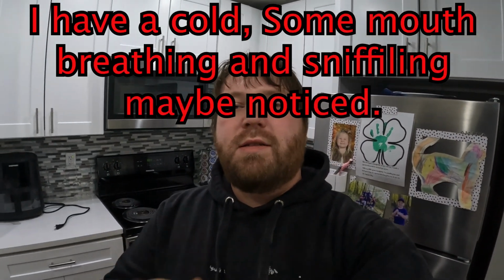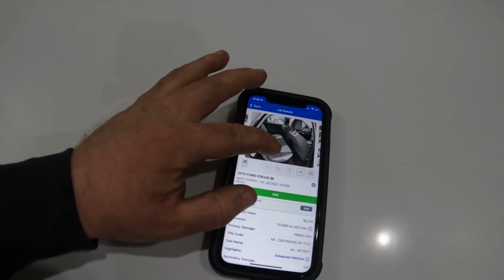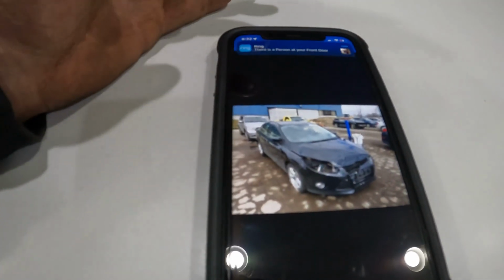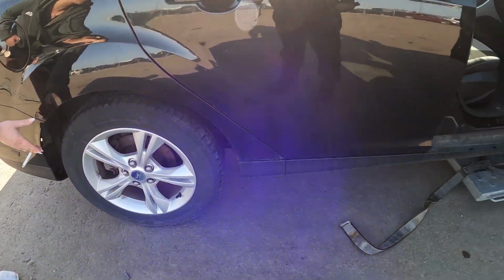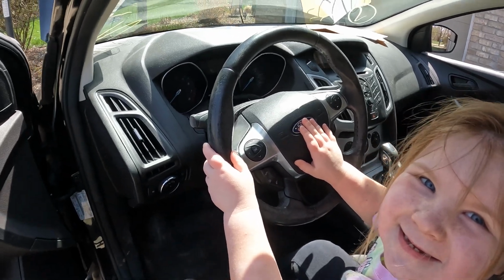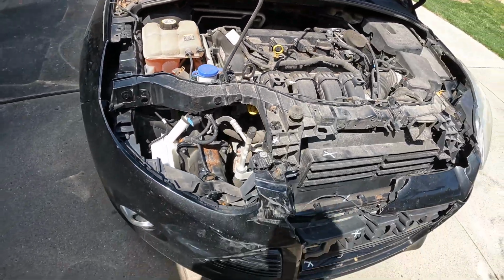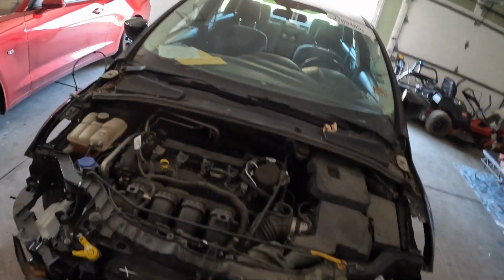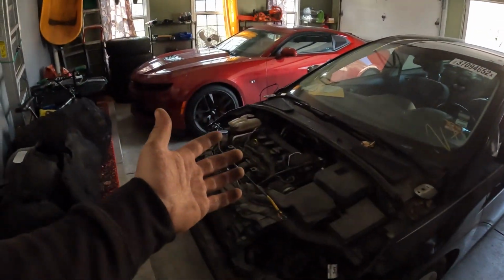Buying Our First Car From Copart! | Tips & Tricks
Gottis Garage bought our first car from Copart! Expect more to come, but in this video we are showing you mistakes we made, as well as tips and tricks!
How to auction, how to buy a car from copart @CopartTV